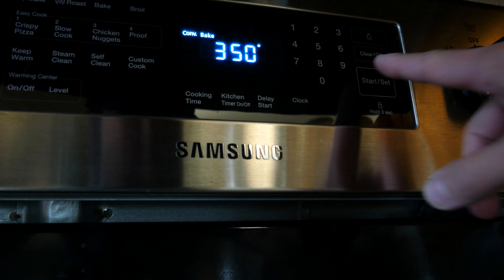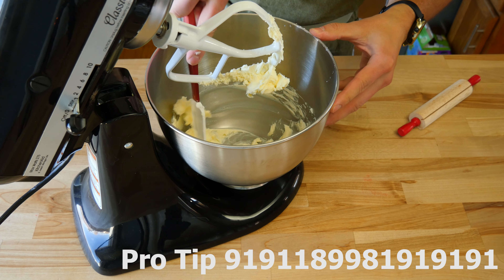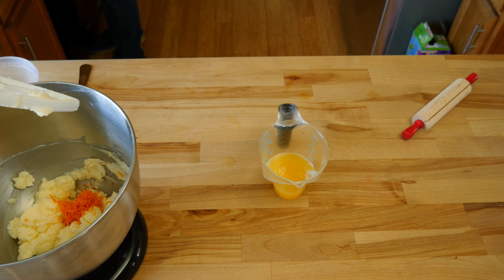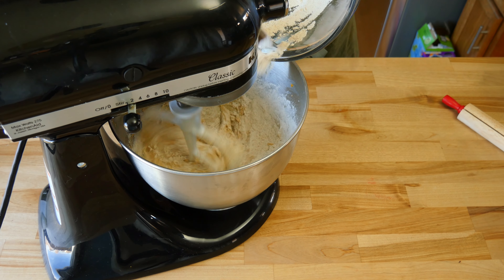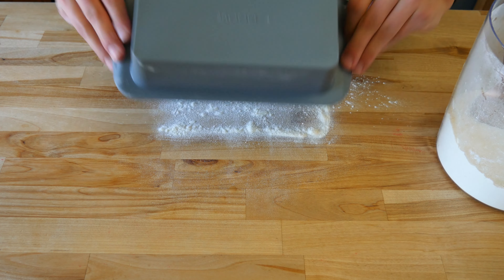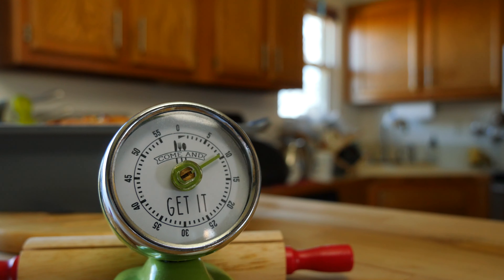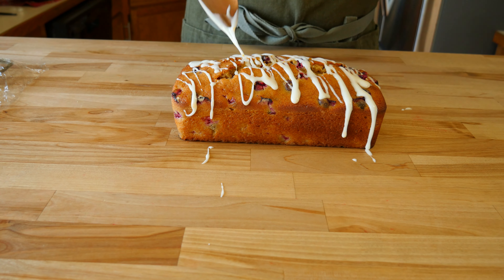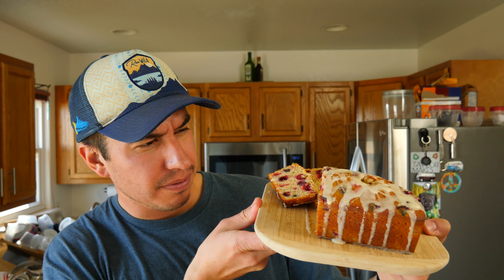Simple Cranberry Orange Bread Recipe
This easy cranberry orange bread is the perfect recipe during the holiday season. It has a soft cake-like texture that is sure to please everyone at holiday brunch.

OVEN TEMP
350 F or 176 C
PAN SIZE
8 1/2 x 4 1/2 in
 21.55 x 11.43 cm

INGREDIENTS LIST:
1 1/2 cups or 160 grams fresh cranberries
1 1/2 cups or 180 grams all purpose flour (spooned and leveled)
Plus a tbsp for coating cranberries---
1 tsp baking powder
1/4 tsp salt
1/4 tsp ground ginger
2 tsp ground cinnamon
1/4 tsp nutmeg (freshly grated or pre ground)
6 tbsp or 85 grams room temp unsalted butter
3/4 cup or 150 grams granulated sugar
zest from 1 large orange (reserve 1 to 2 tsp zest for glaze)
1/4 cup or 60 mL orange juice
2 whole room temp large eggs
2 tsp vanilla extract
1/4 cup or 60 mL milk of choice

**Glaze**
1 cup or 130 grams powdered sugar
2 to 3 tbsp of liquid (orange juice, milk, water)